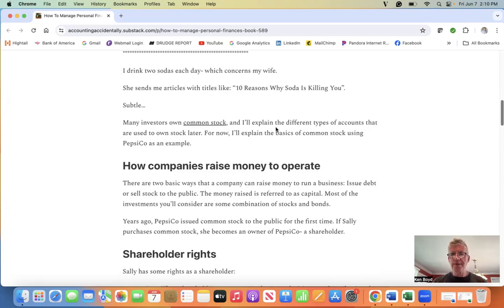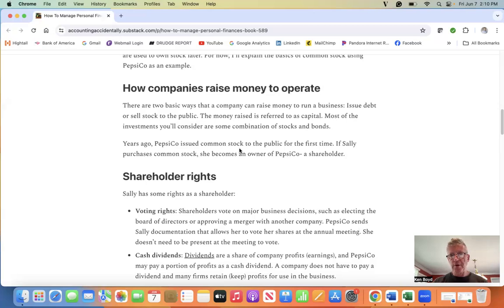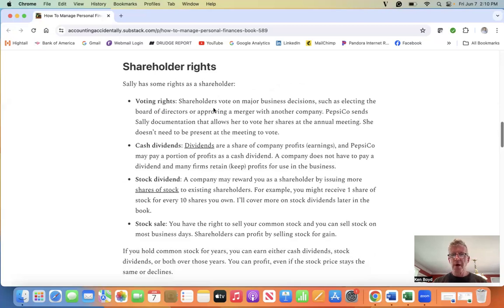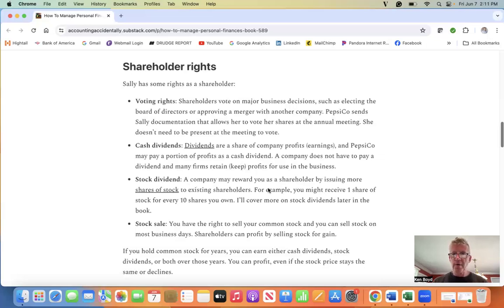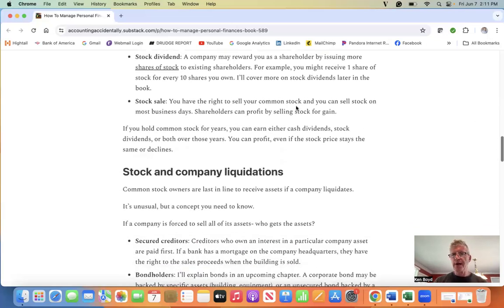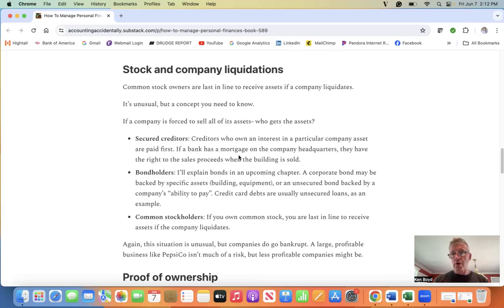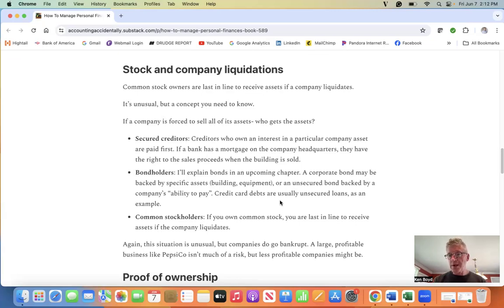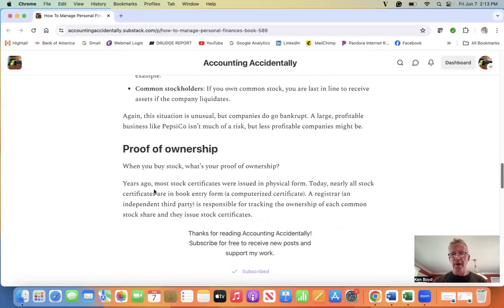How To Manage Personal Finances Book: Chapter 9- Understanding Common Stock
Chapter 9 of the How To Manage Personal Finances Book explains common stock, shareholder rights, cash dividends, and stock dividends.